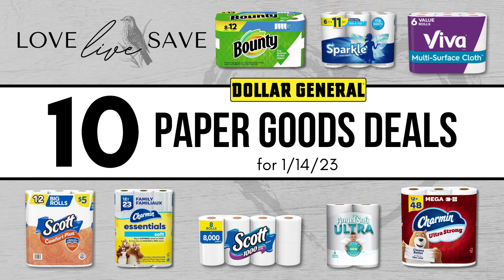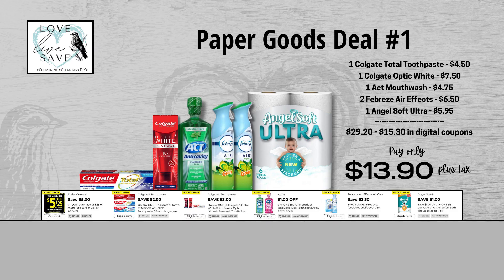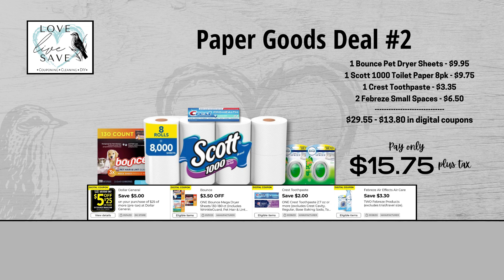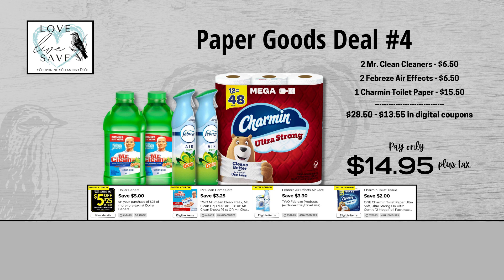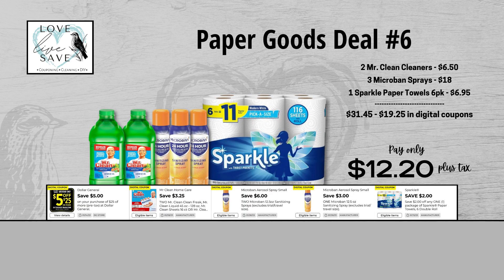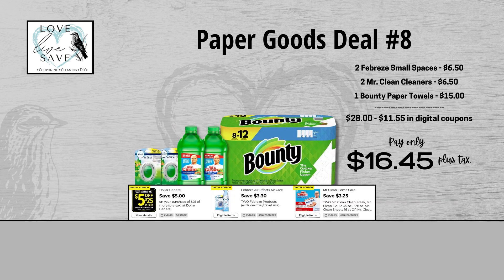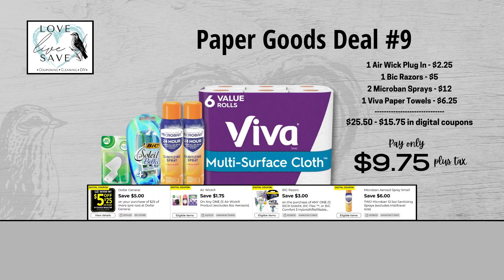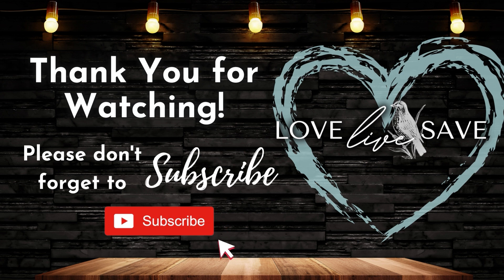🤩🤑Dollar General Couponing Deals for Paper Products on January 14th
Stock up on toilet paper and paper towels with these 10 easy couponing deals for this Saturday January 14th at Dollar General!

New deals will be posted Sunday through Friday at 7:00pm EST!

Important Information

Want to save extra money with you couponing trips? Sign up for Fetch Rewards!
ED8KB

Channel Accomplishments:
Channel Accomplishments: